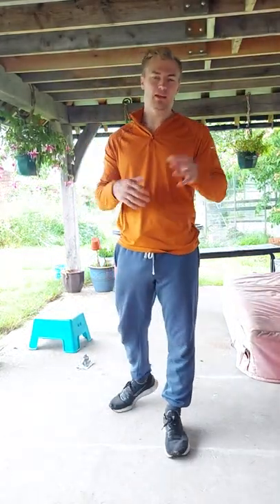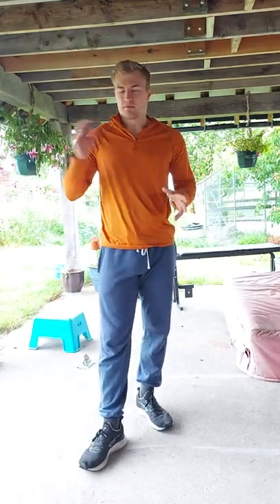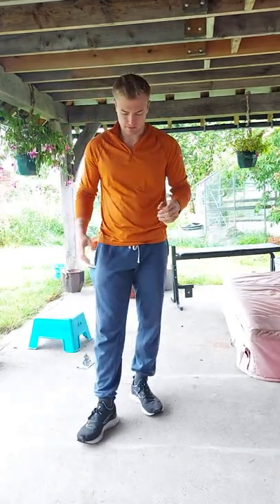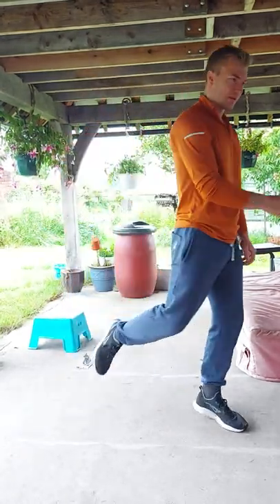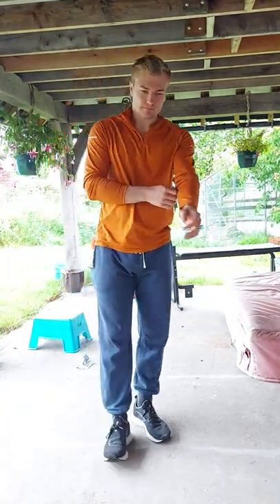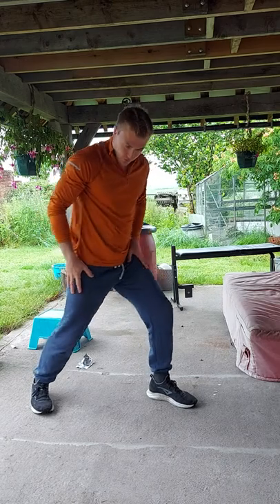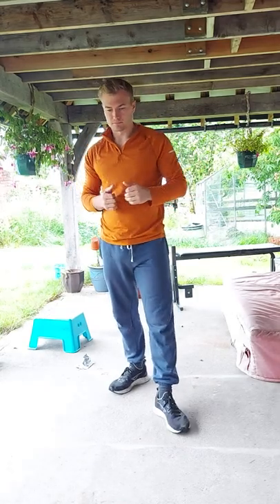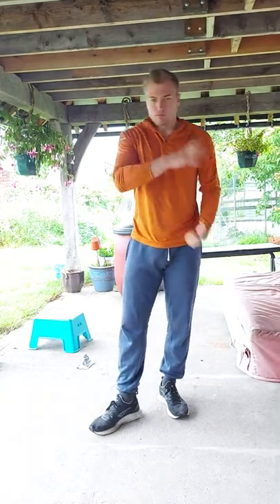MA Thoughts #6 - Power generation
Today i give 2 quick tips on how we create most of our power and also how you can train for it.